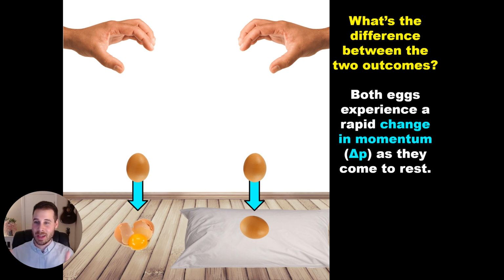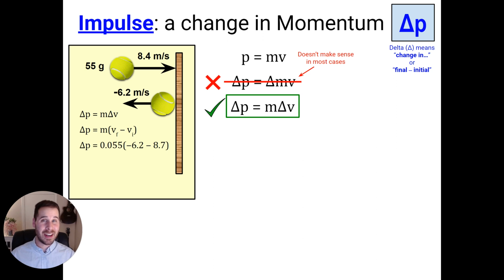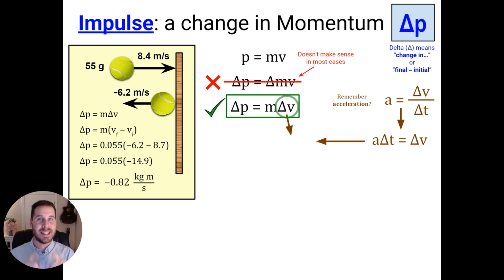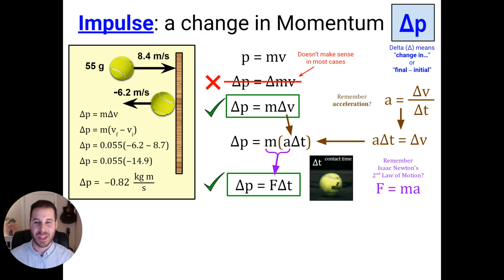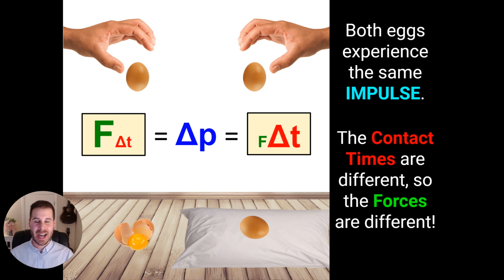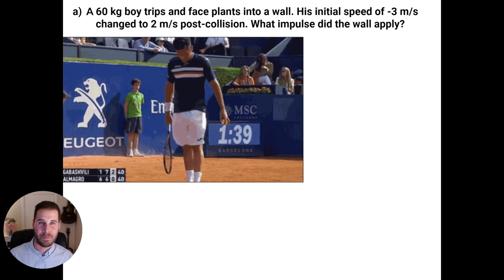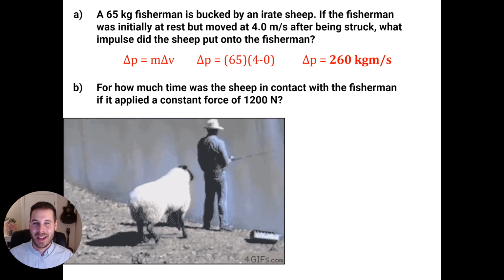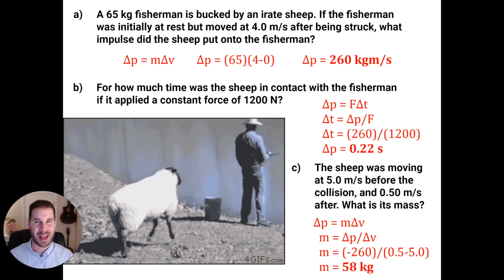Physics Lesson - Impulse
In this video you'll learn why our legs bend and why eggs break (or don't) when they're dropped. The reason for all of this is... IMPULSE!